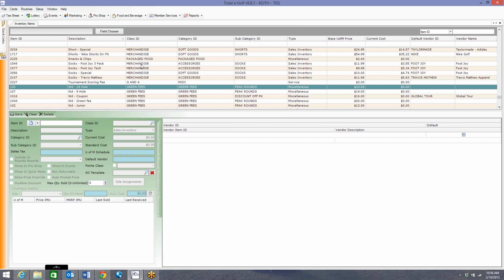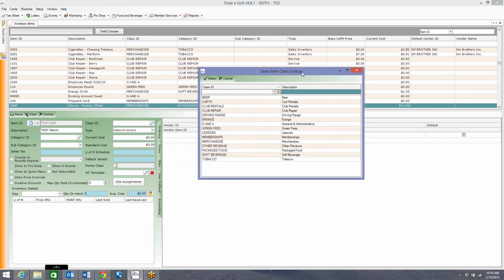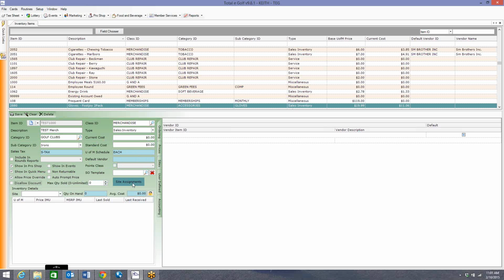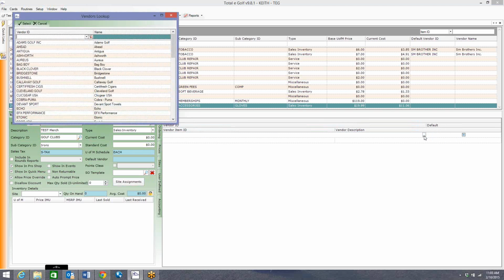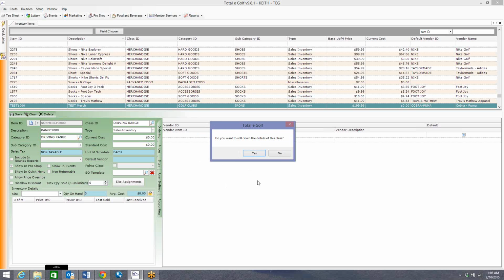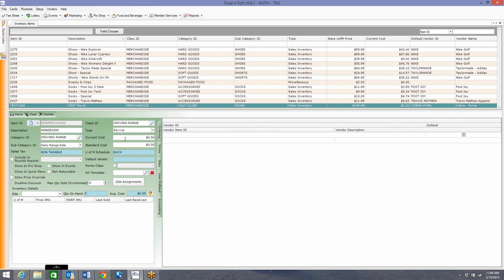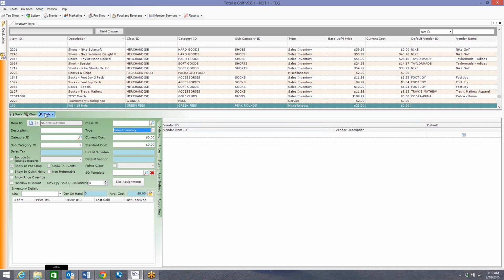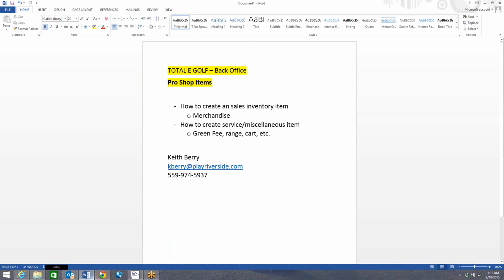GM Traning TEG Pro Shop Items (Back Office)